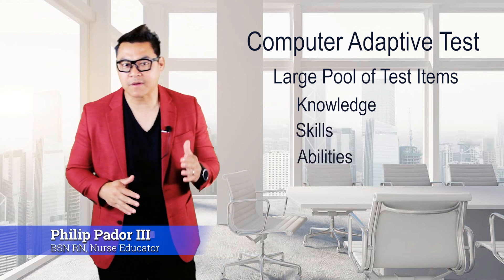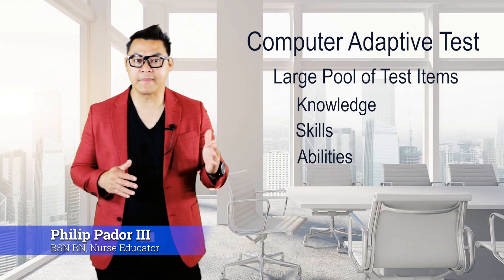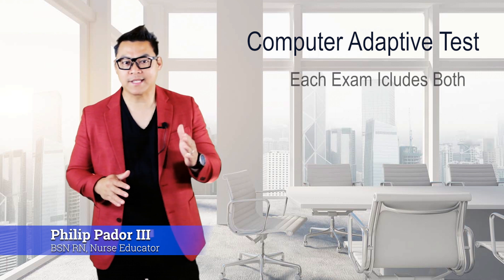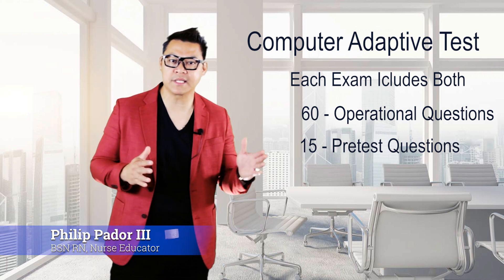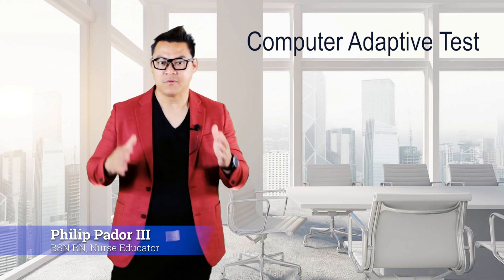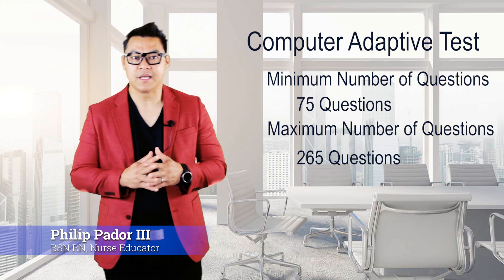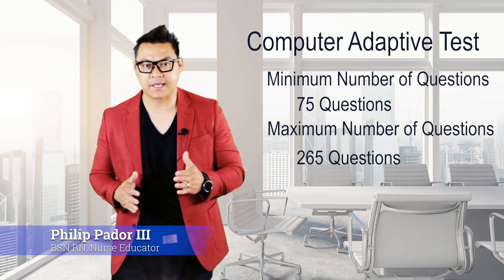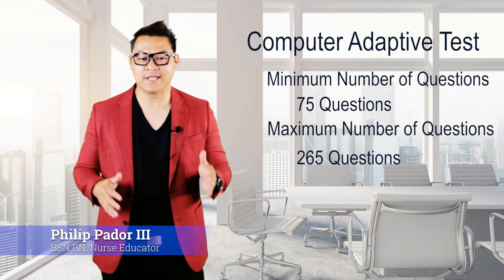Computer Adaptive Test - NCLEX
Computerized Adaptive Testing or CAT uses today’s technology to tailor test questions to your ability level and achieve faster more accurate and fairer test results at the fore front of using CAT technology for high stakes examinations.